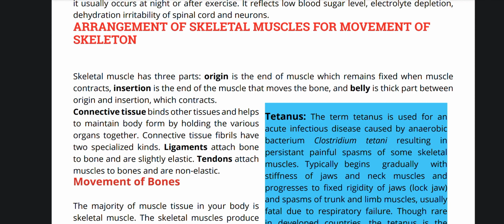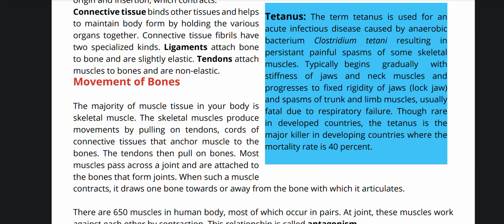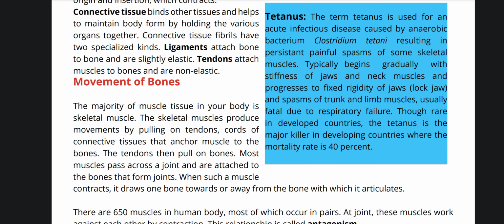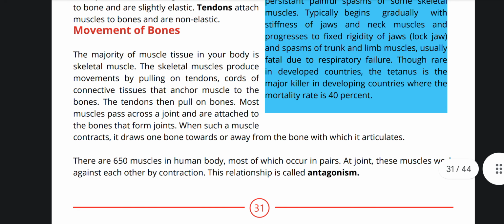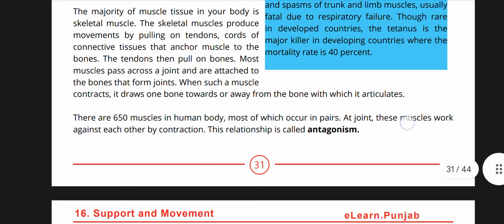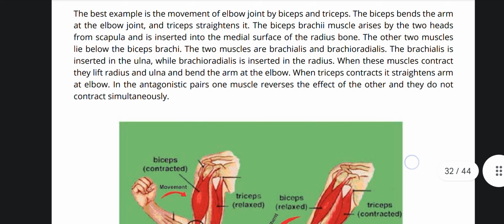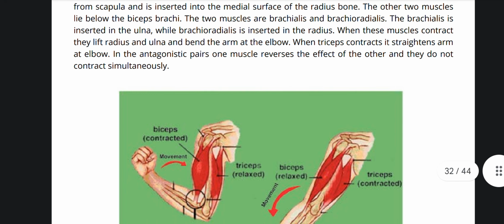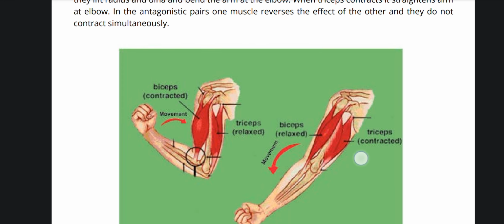ARRANGEMENT OF SKELETAL MUSCLES FOR MOVEMENT OF SKELETON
It will explain how movement in a human skeleton occur.